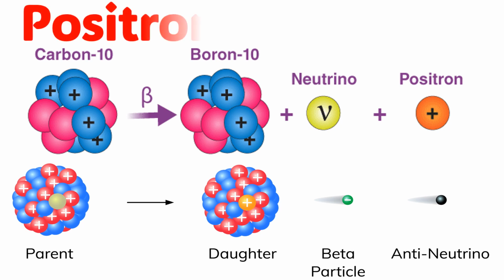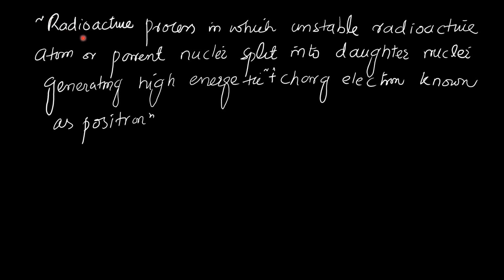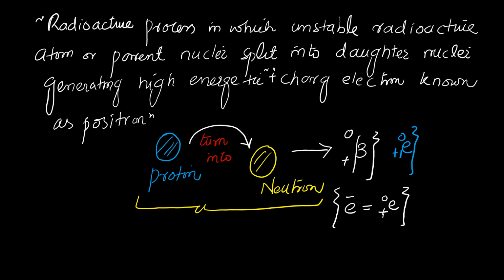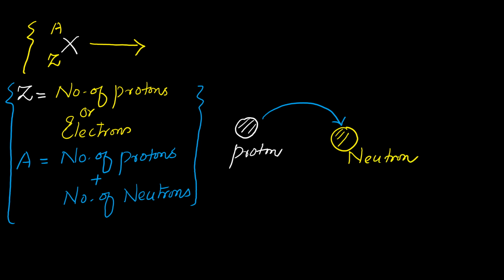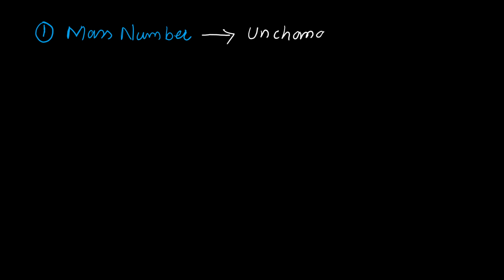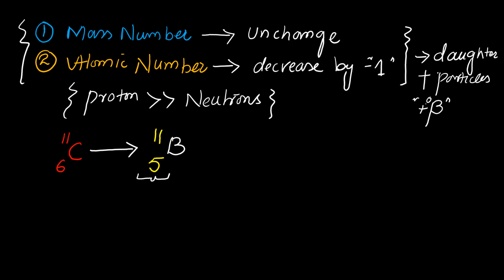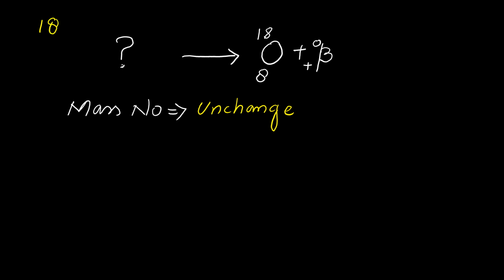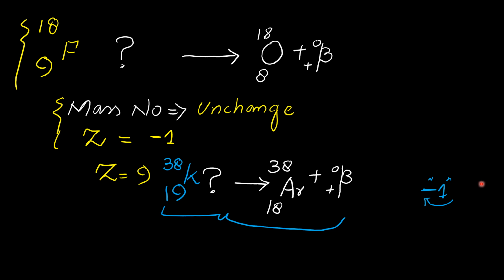Positron Decay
To see all our Chemistry, Physics and Materials Science videos, check out
Positron decay, also known as beta plus decay, is a type of radioactive decay process that occurs in certain unstable atomic nuclei. In positron decay, a proton within the nucleus is transformed into a neutron, emitting a positron and a neutrino in the process
Here's a step-by-step breakdown of positron decay:
Initial State: An unstable atomic nucleus undergoes positron decay due to the presence of excess protons, which can convert into neutrons to achieve a more stable configuration.
Transformation: One of the protons in the nucleus is converted into a neutron. This process involves the emission of a positron (a positively charged electron) and a neutrino. The proton loses its positive charge and becomes a neutron.
Positron Emission: The emitted positron quickly interacts with its surroundings, typically annihilating with an electron. When a positron collides with an electron, both particles are annihilated, resulting in the production of two high-energy photons (gamma rays).
Neutrino Emission: A neutrino is also emitted during the decay process. Neutrinos are neutral, nearly massless particles that interact weakly with matter. They can travel through vast distances without significant interaction.
Positron decay is commonly observed in certain radionuclides, such as isotopes of elements like potassium, carbon, and oxygen. One notable example is the decay of carbon-11 (11C) into boron-11 (11B) with the emission of a positron and a neutrino. Positron emission tomography (PET) imaging utilizes positron-emitting radioisotopes to visualize metabolic processes in the body.
positron decay equation
positron decay tyler dewitt
alpha beta positron decay
beta decay positron emission
beta decay positron
positron emission and electron capture
alpha decay beta decay positron emission electron capture
positron emission chemistry
tyler dewitt positron decay
positron emission explained
gamma decay chemistry
gamma emission radioactive decay
how to solve positron decay
positron and electron
j chemistry nuclear chemistry
kurz gesagt radioactivity
electron emission beta decay
positron emission mammography
nuclear decay types
nuclear decay chemistry
nuclear decay explained
positron emission
difference between positron emission and electron capture
questions on radioactive decay
radioactive decay scheme
radioactive decay types
positron emission tomography
positron emission tomography in hindi
positron emission tomography (pet) scan
positron emission tomography (pet)
positron emission tomography animation
positron emission tomography in urdu
positron emission tomography physics
positron emission tomography in malayalam
positron emission tomography procedure
positron emission vs electron capture
what is alpha beta gamma decay
what is positron emission
electron capture and positron emission
electron degenerate matter
z physics radioactivity
nuclear decay and half life
nuclear chemistry half-life
decay scheme of cs 137
3 types of radioactive decay
three types of radioactive decay
decay scheme